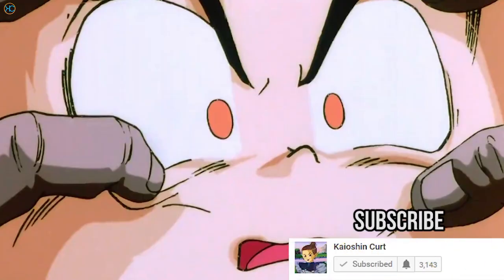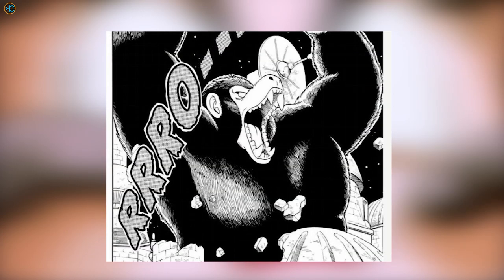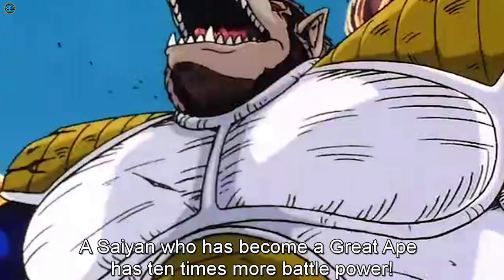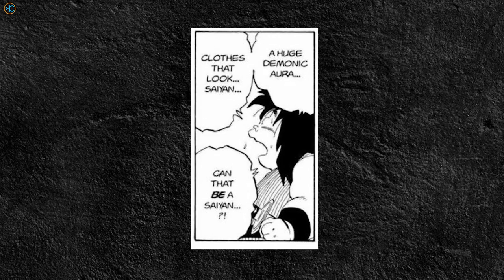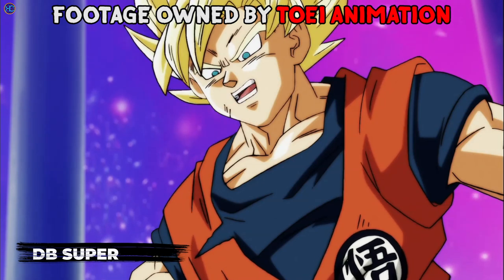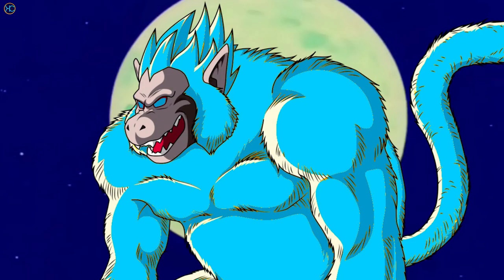Great Ape Transformation in Dragon Ball Z EXPLAINED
Great Ape Transformation in Dragon Ball Z EXPLAINED. The Great Ape transformation in Dragon Ball Z is the true, most powerful form of the Saiyans. It makes the Saiyan ten times more powerful and they subdued many planets using it. In this video, we are explaining Great Ape in its appearance, origins, power, speed and the Legend itself in Dragon Ball Z. This is Great Ape Transformation Explained in Dragon Ball Z!

✅ Check out the channel playlists to YOU will learn more about Dragon Ball!
💥 Deep DBZ
💥 Gohan videos!
💥 What Ifs & Theories
💥 Best of Kaioshin Curt
💥 Character Guides
💥 Realm Guides

✅ The equipment I use to make videos:
⚡ Panasonic G7 Camera
⚡ Rode NT5 Cardioid Microphone
⚡ Tascam DR-60DMKII Stereo Recorder
⚡ Corsair Elgato Green Screen
⚡ Velbon CX-888 Tripod for DSLR Cameras
⚡ ASUS ROG TUF Curved VG35VQ 35 Inch UWQHD Gaming Monitor